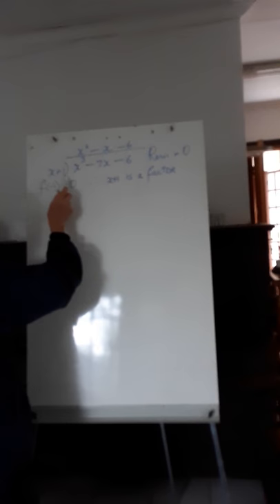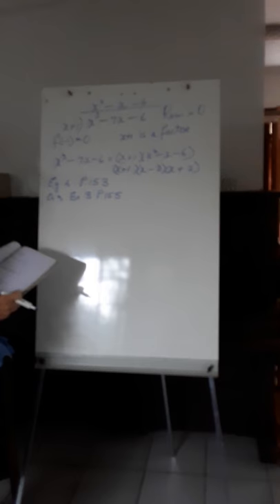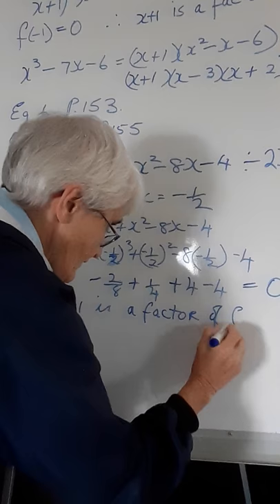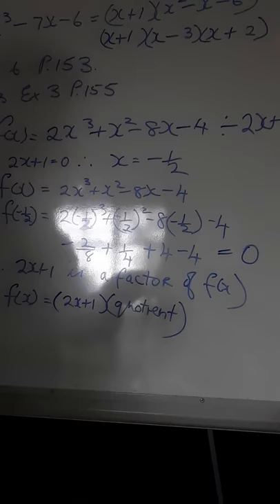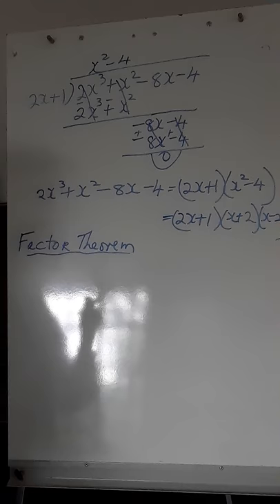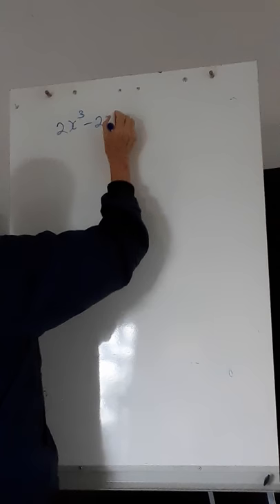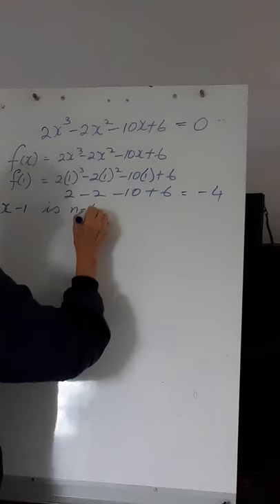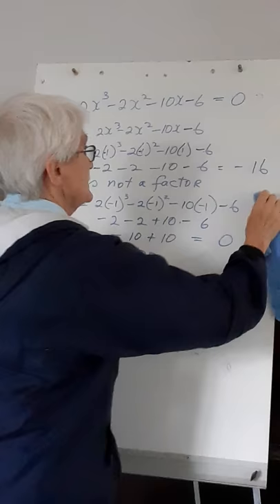St Matthews content